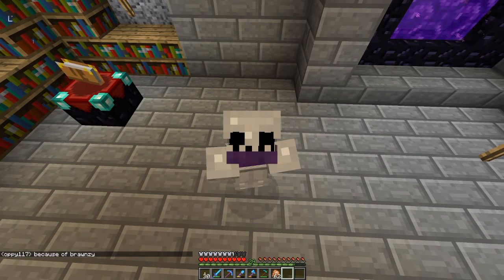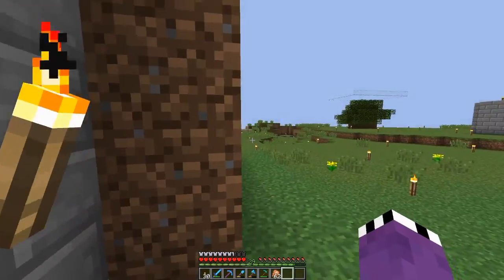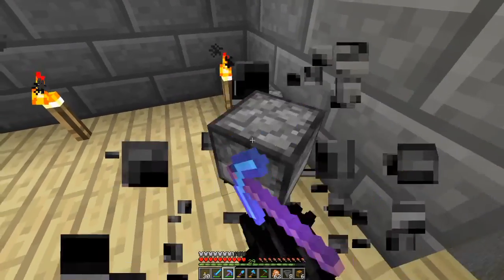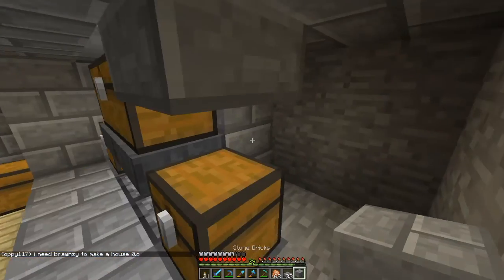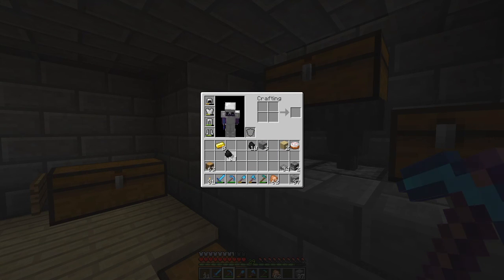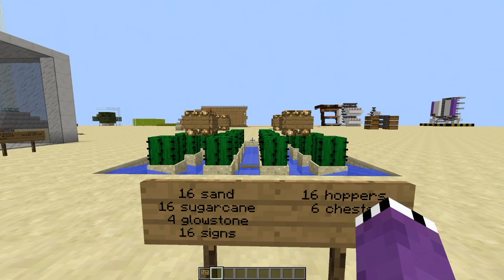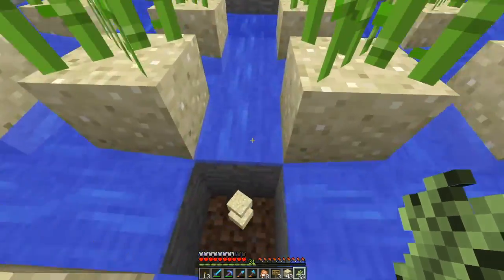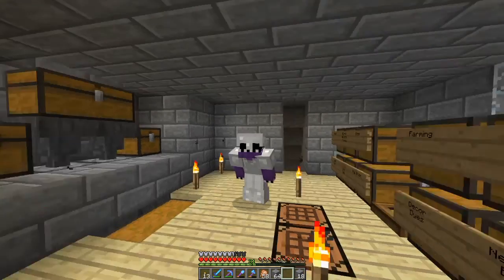ArcTiiK Survival (Episode 6) | A total flop.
Hello World!